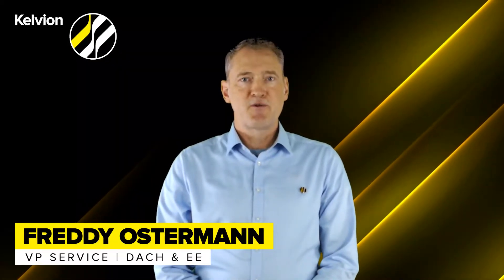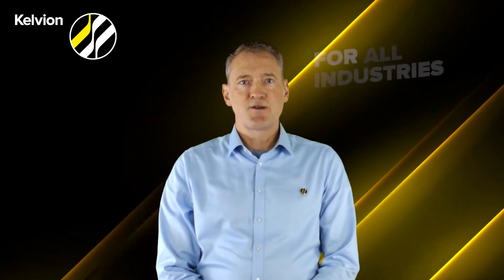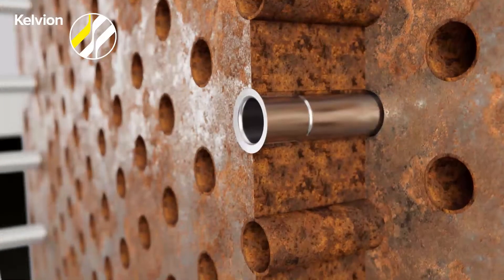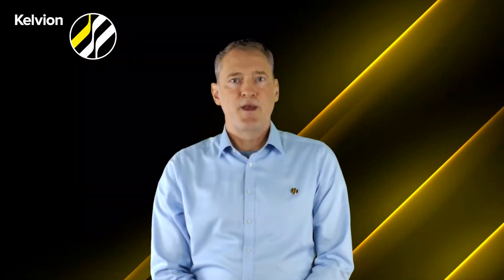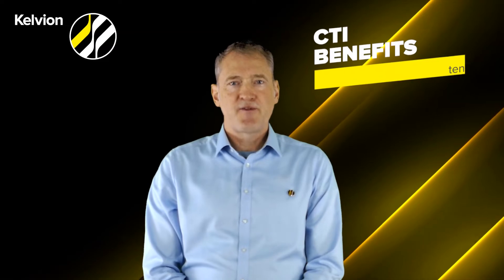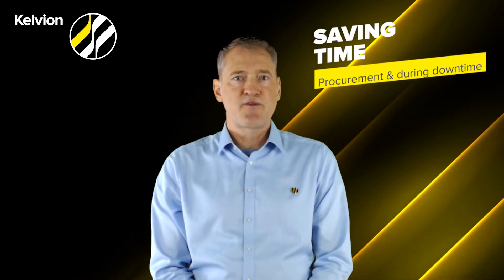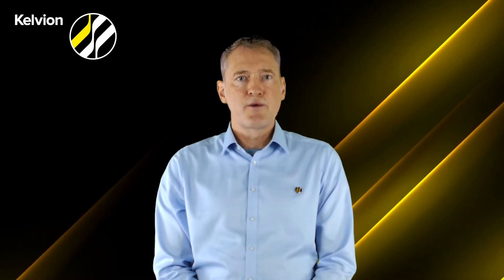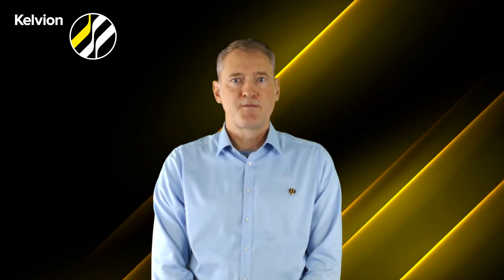Kelvion | CTI Services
CTI Services is the leader in the technology of repairing and restoring damaged heat exchanger tubes. Whether you are dealing with leaks caused by localized erosion/corrosion at the tube ends or throughout the entire tube length, Kelvion’s Shields/Seals™ and Full-Length Tube Liners™ can extend the life of your heat exchangers to avoid costly down-time or bundle replacement.